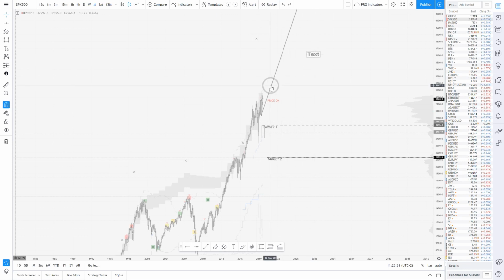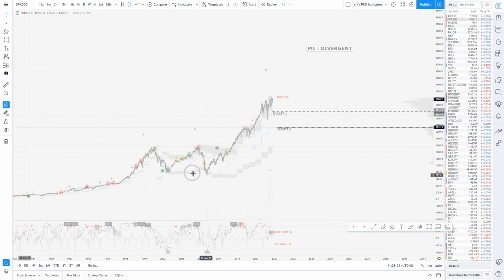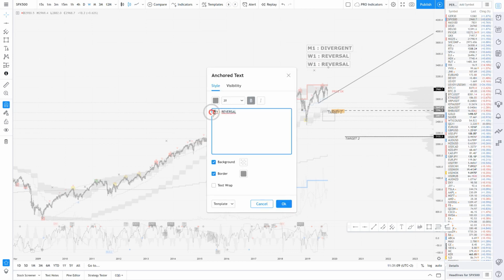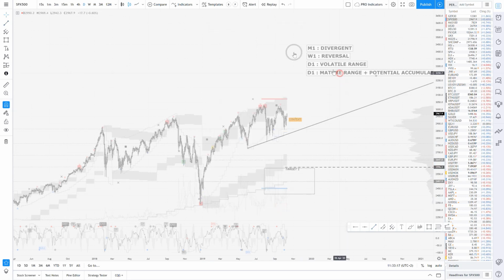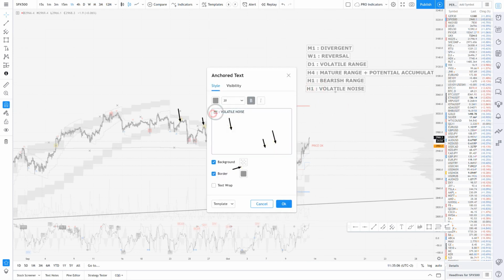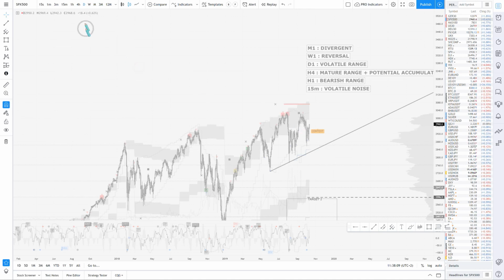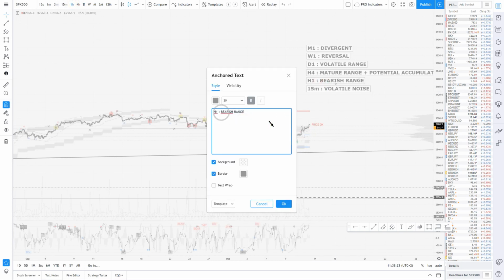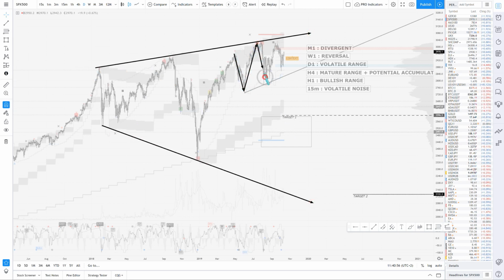Briefing : Experienced Level - 10/11